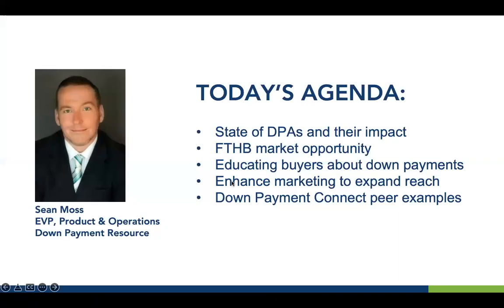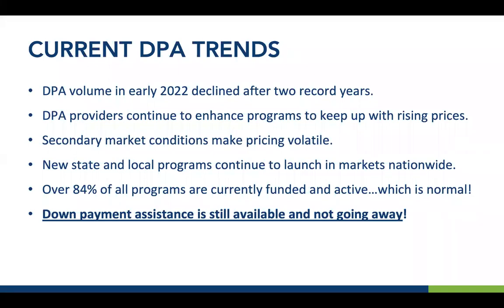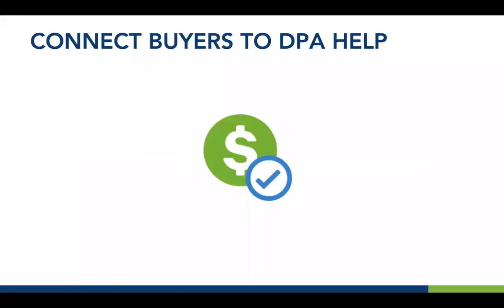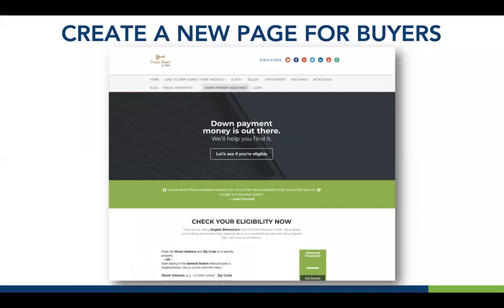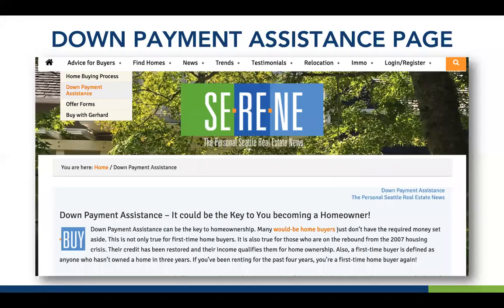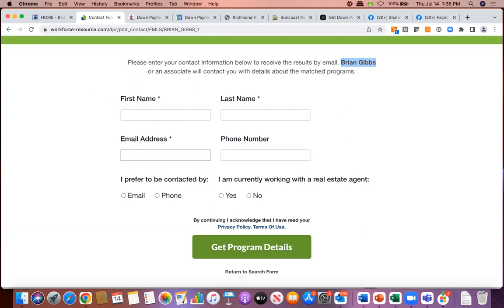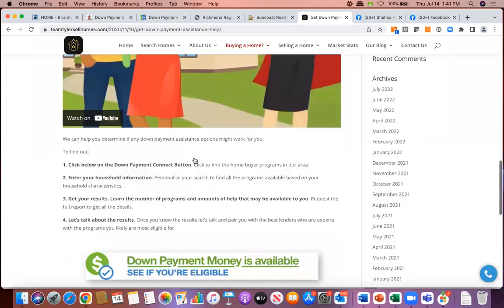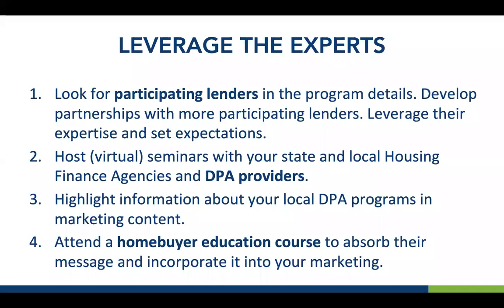Recorded Webinar: Grow Your First time Homebuyer Business (July 2022)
You know saving for a down payment is one of your buyers’ biggest obstacles. What if you could be a homeownership hero and show them there’s help available for down payment and closing costs?

We’ll show you how to start a conversation with more buyers by highlighting information about down payment programs in your marketing, website and social media. You’ll also learn how Down Payment Resource’s agent tool, Down Payment Connect, can match your clients to down payment programs in your market and generate leads right to your inbox.

For more information on upcoming webinars, please visit our